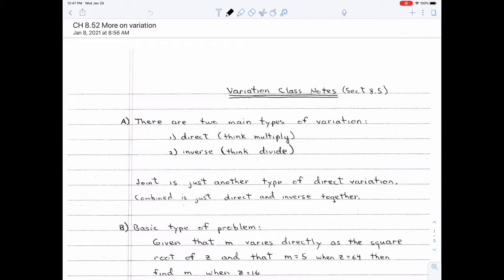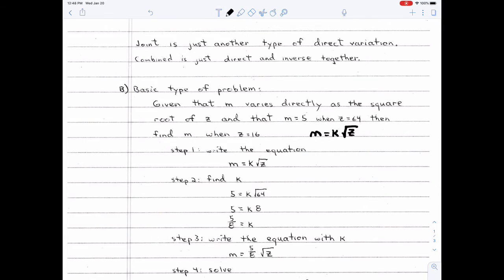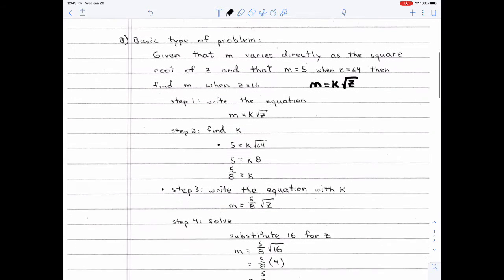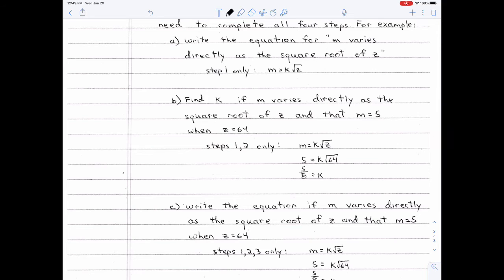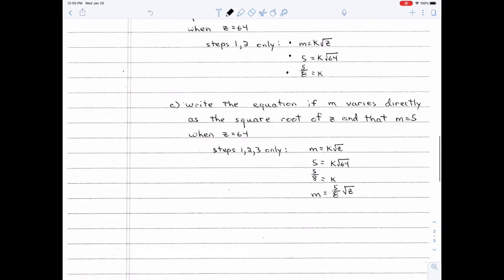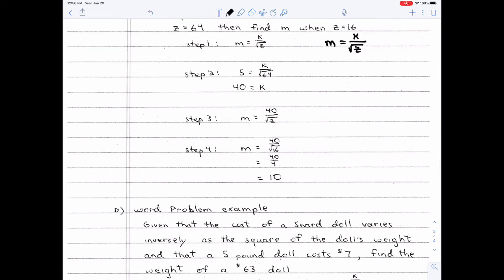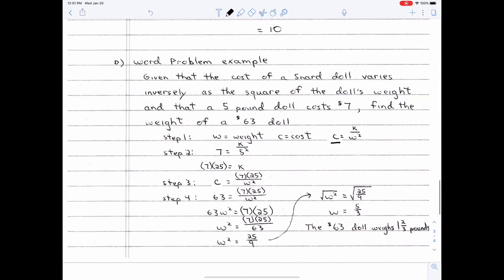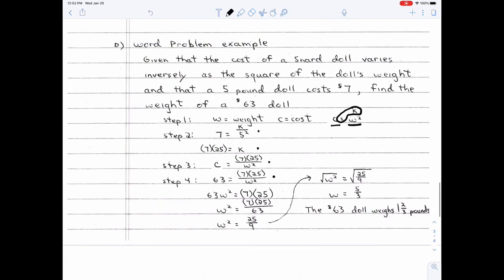More on variation